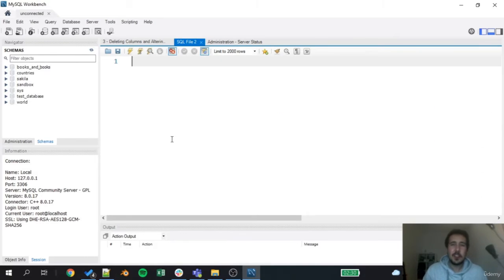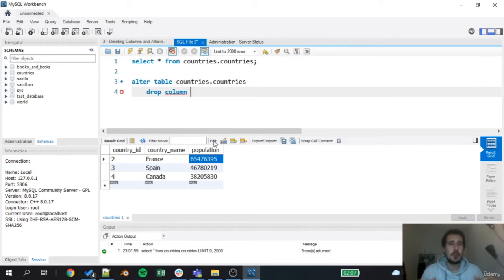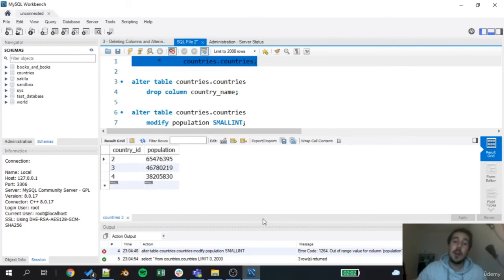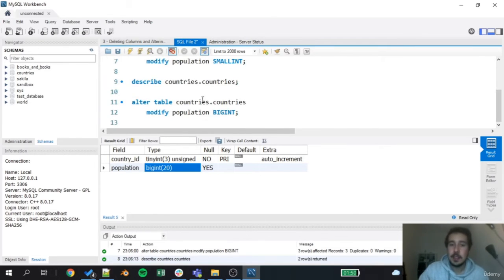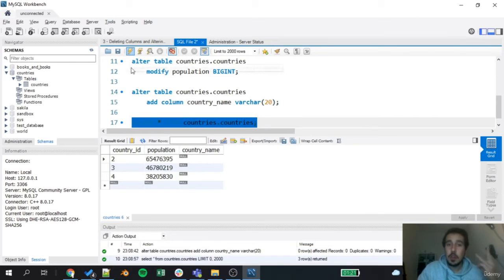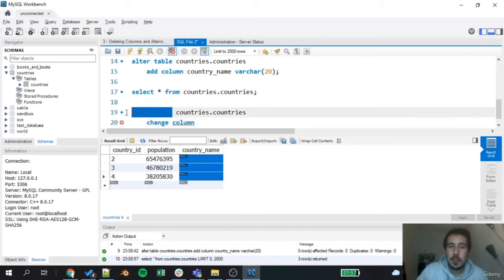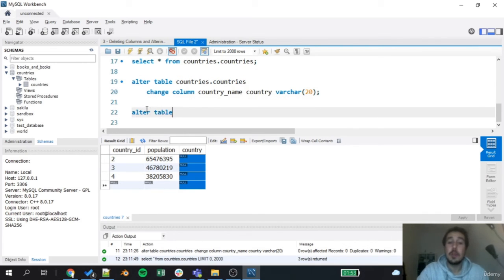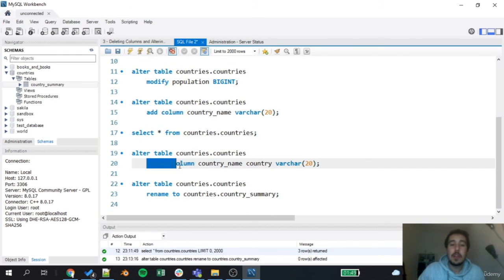31 Alter Table Changing and Modifying Tables | Creating and Modifying Tables